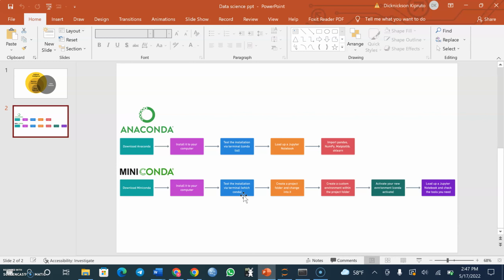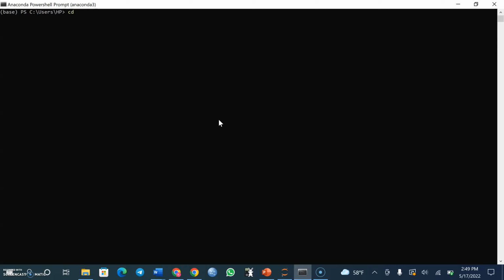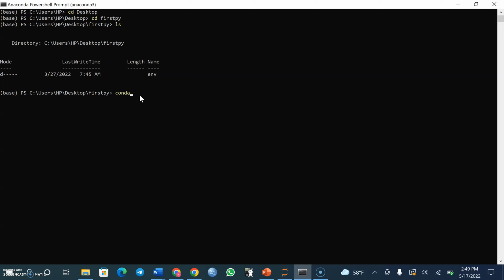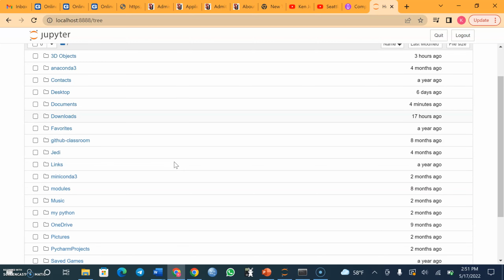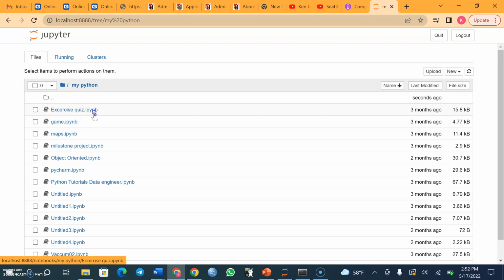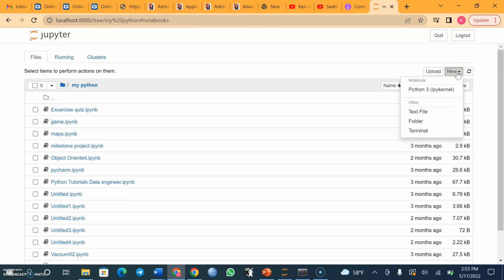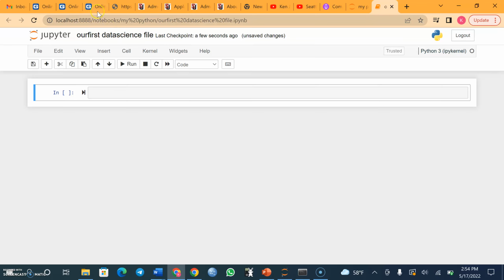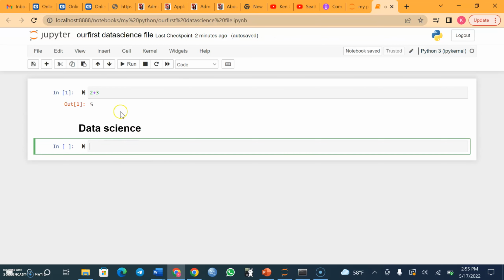Connecting to Jupyter notebook